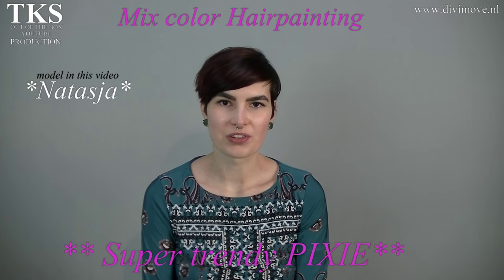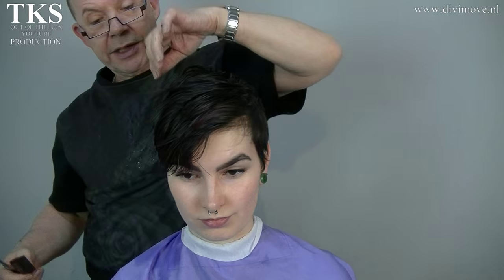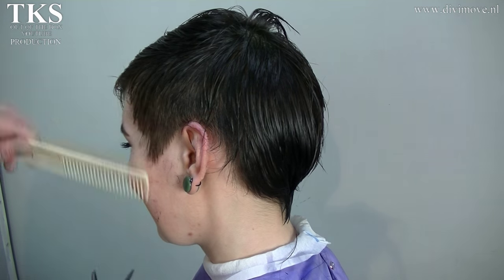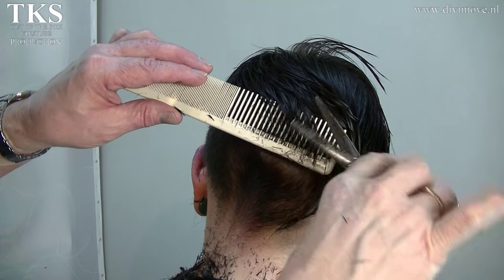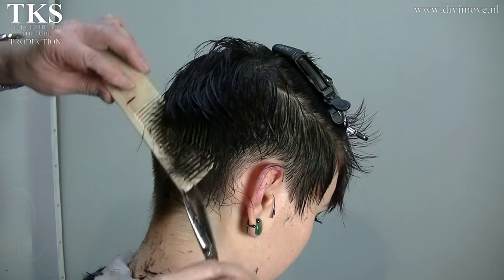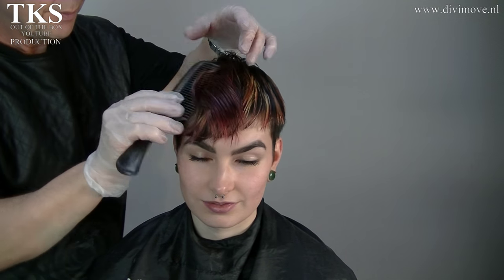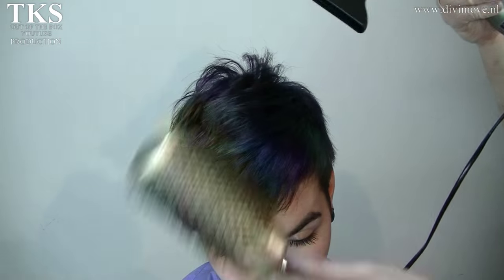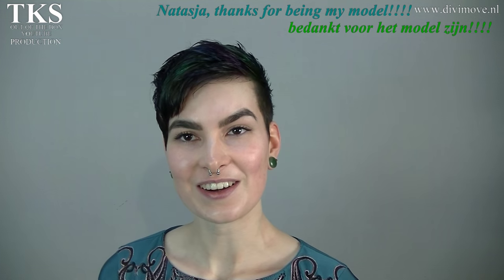*SUPER TRENDY PIXIE* Natasja's short pixie hairstyle by T.K.S